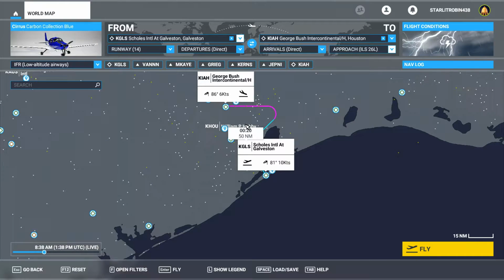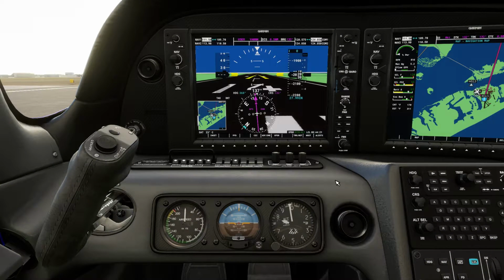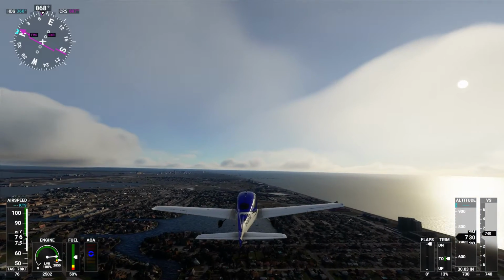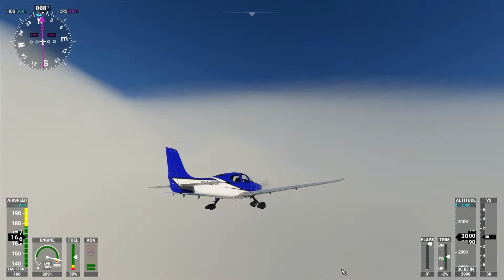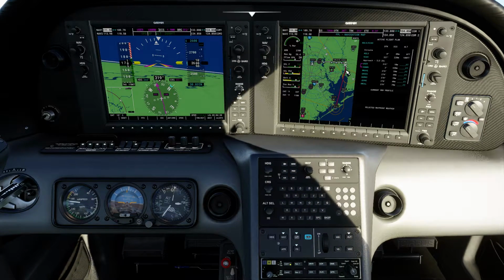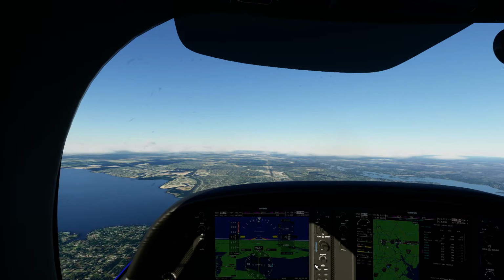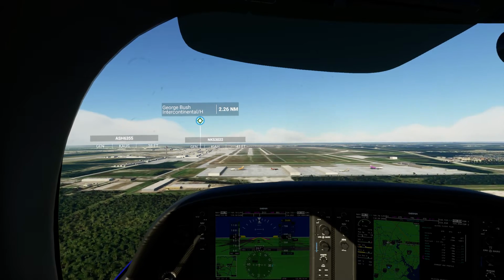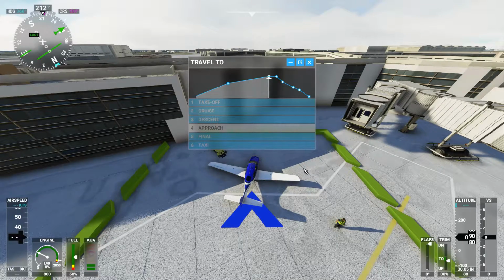Microsoft Flight Simulator 2020 Cirrus SR22 with Autopilot and ILS landing.